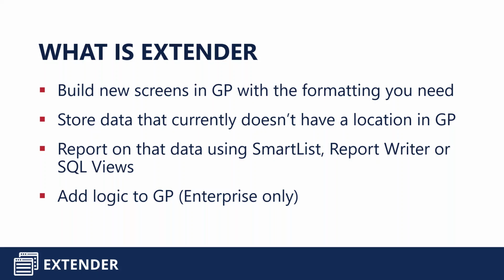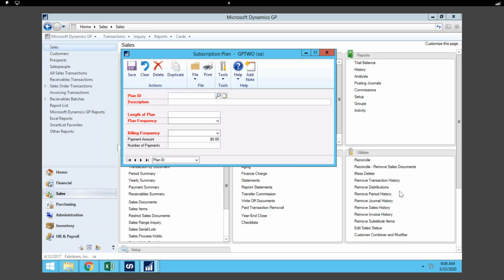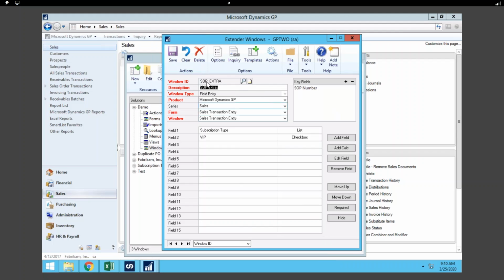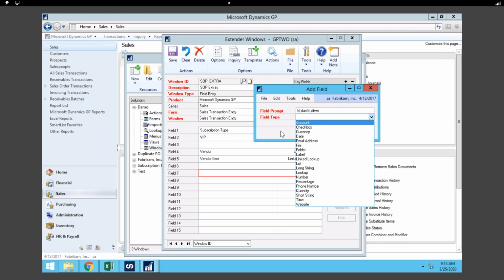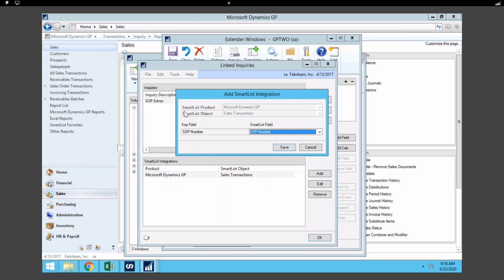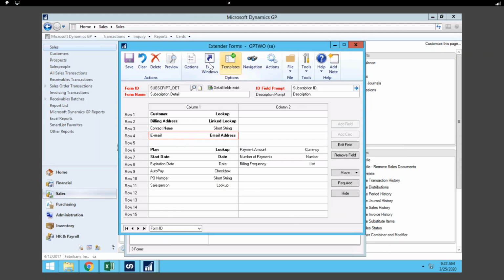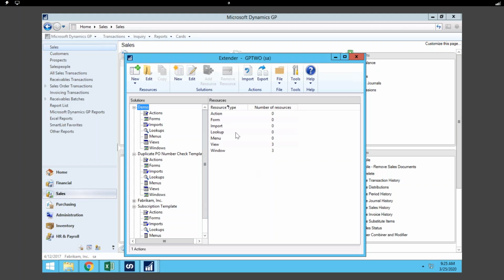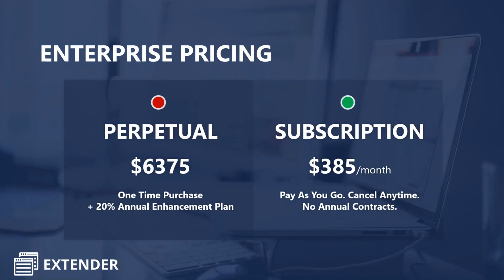Extender Demo Demo (2020)